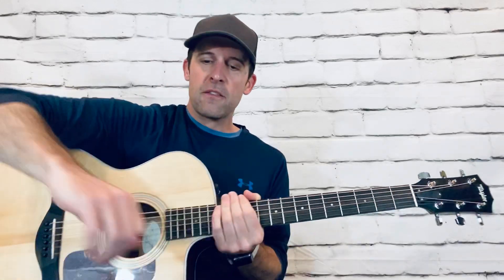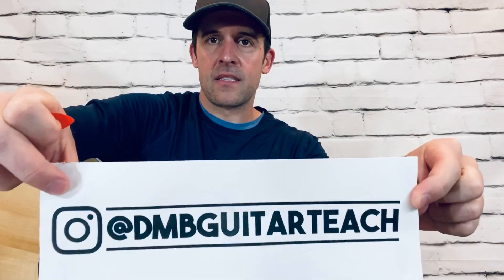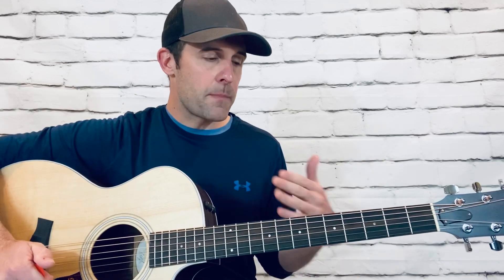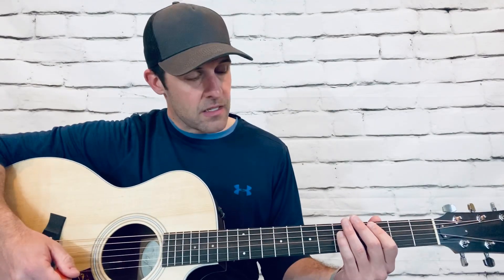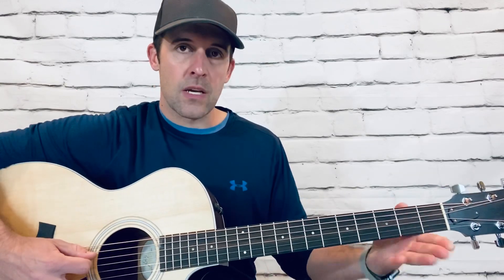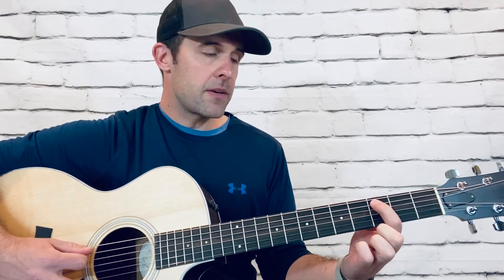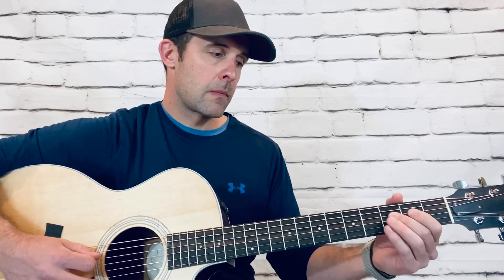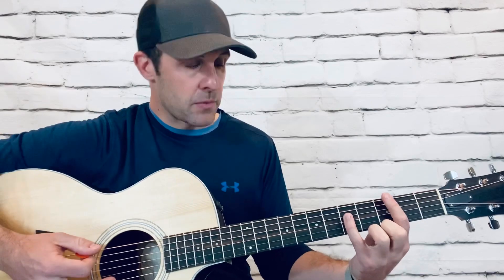DMB- segue from Dreaming Tree into Pig from BTCS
Fun, quick video of how to play the short segue after Dont Drink The Water and right before stay on Before These Crowded Streets. Hope you enjoy!

Or
Buymeacoffee.com/Dmbguitarteach